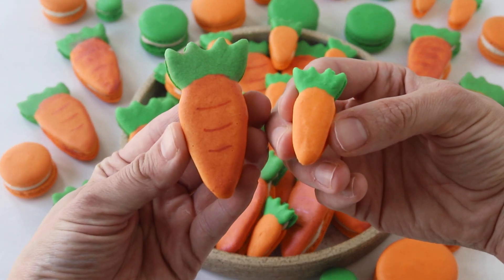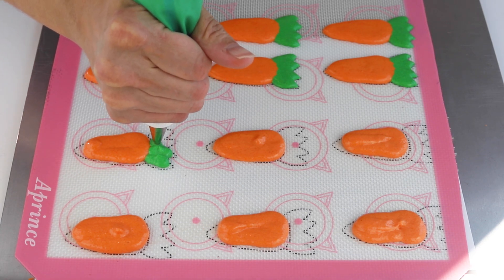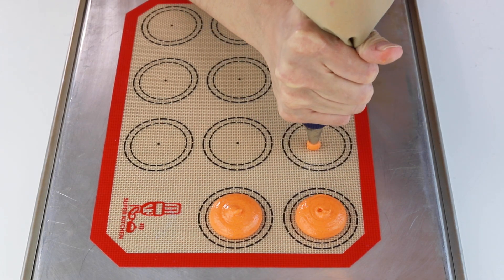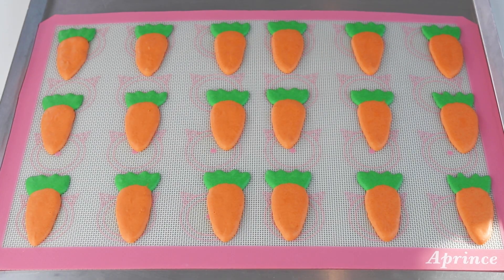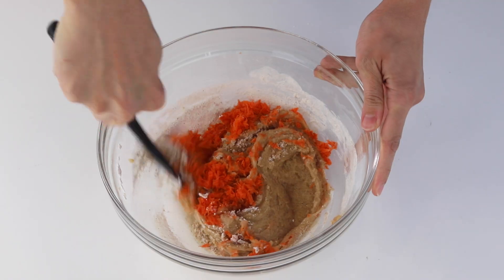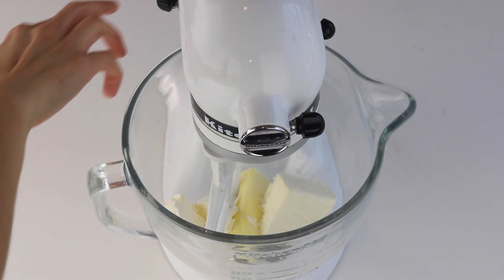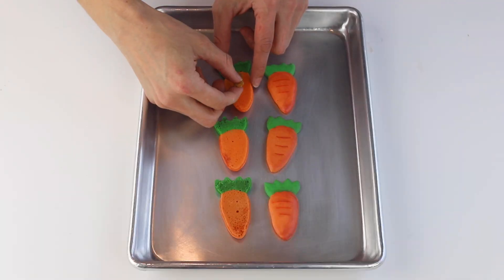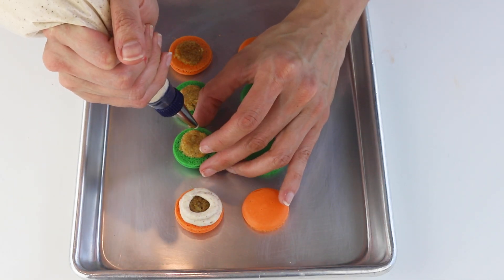Carrot Macarons 🥕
Hello friends, today I will show you how to make some carrot shaped macarons.
I have a free template for the carrots you can download on my blog, print it and place under your mat to pipe the carrots.
I made my batter into orange and green colors. Ive shown many videos on how I make macaron batter, so today I am just focusing on the piping. I’ve made this one batch into two different colors, orange and green.

Macaron Shells

100 grams white granulated sugar
4 grams egg white powder optional read notes below
100 grams egg whites
105 grams almond flour
105 grams powdered sugar
Food coloring (orange, green)

Decoration

Orange luster dust
Orange Edible Marker

Carrot Cake

1/2 cup vegetable oil (120 ml)
1 large egg
3/4 cup granulated sugar (150 grams)
1 cup all-purpose flour (127 grams)
1 tsp ground cinnamon
1/2 tsp baking soda
1/4 tsp baking powder
1/4 tsp salt
1 1/2 cup shredded carrots (75 grams)

125 grams powdered sugar
1/4 tsp cinnamon powder or more to taste
85 grams cream cheese softened
42.5 grams unsalted butter softened
1/4 tsp vanilla extract